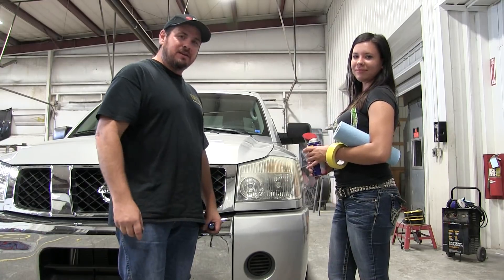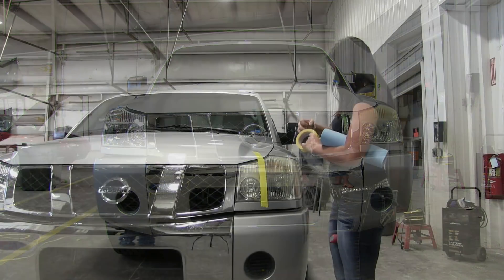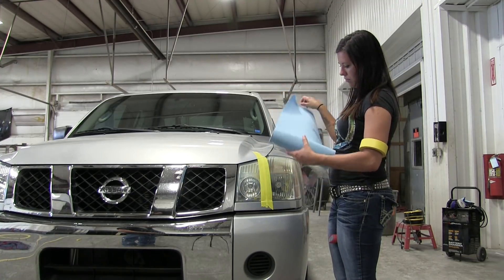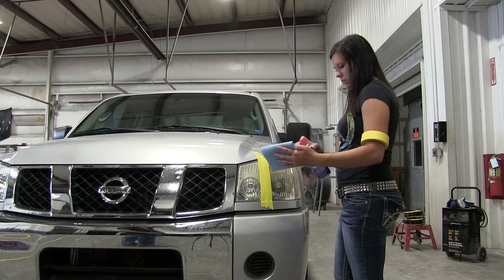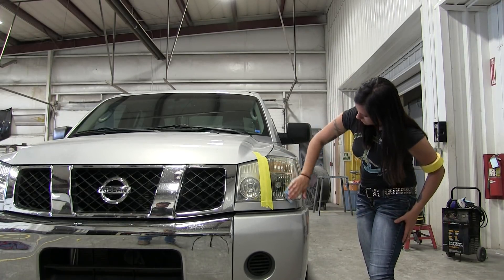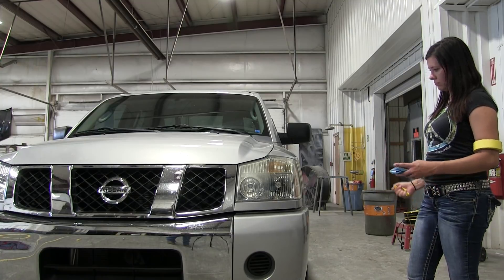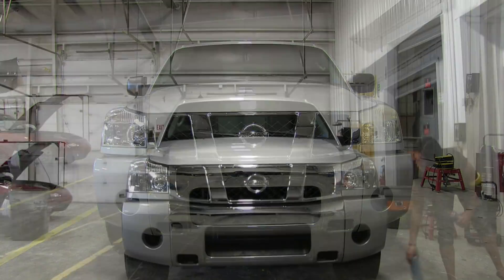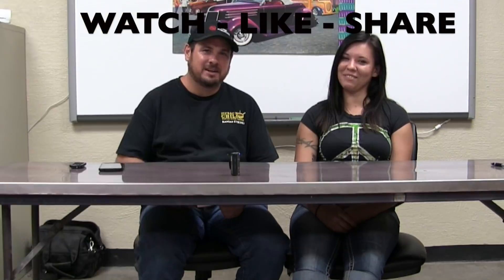WD-40 & Bug Spray Headlight Restoration - Does That Really Work?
Does WD-40 work for headlight restoration?  In this video, Donnie and Jess are going to test it out.  For an updated video comparing WD40 and toothpaste

Welcome to the Does That Really Work Auto Show, where we test auto-related products, tips, and tricks to see if they work for me or not.  We are also gearing up to provide you with tips that we already know works and some cool interesting car facts.